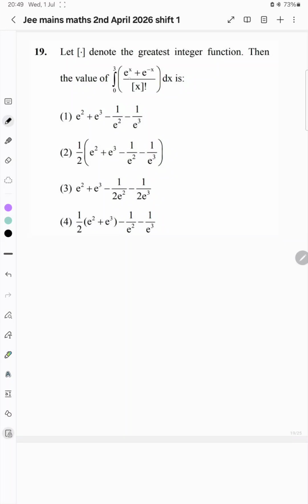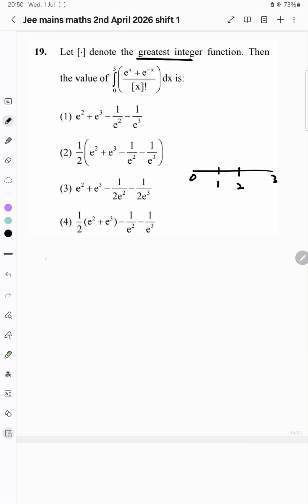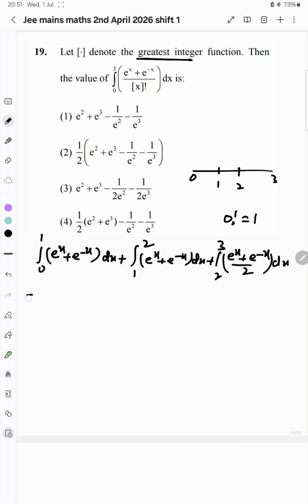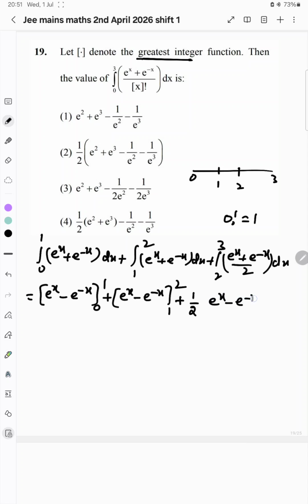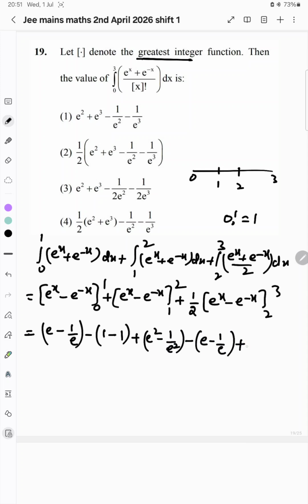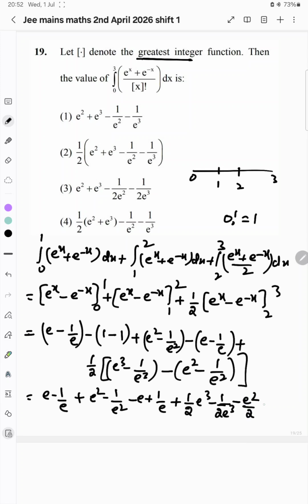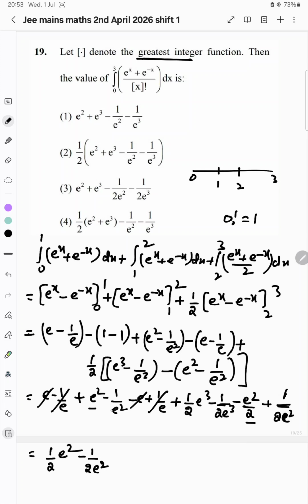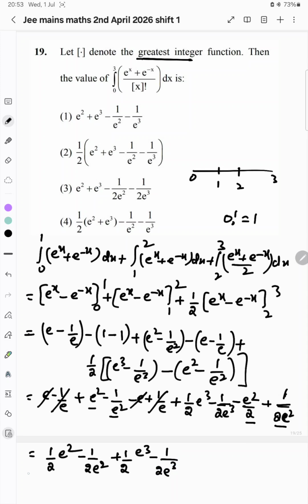Jee maths 2nd April 2026 shift 1 Q19